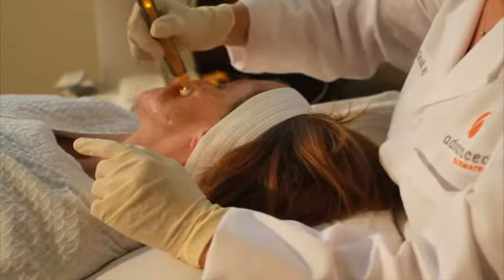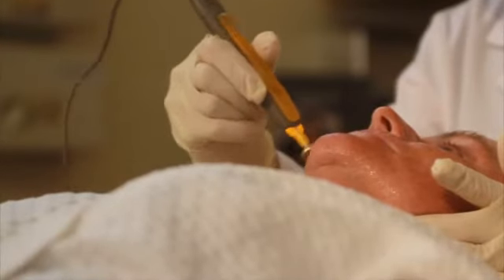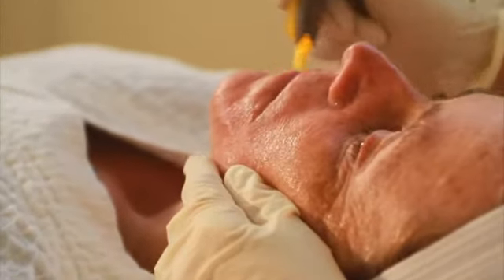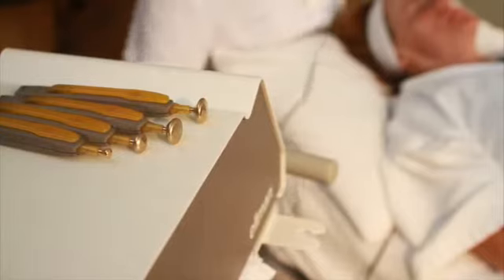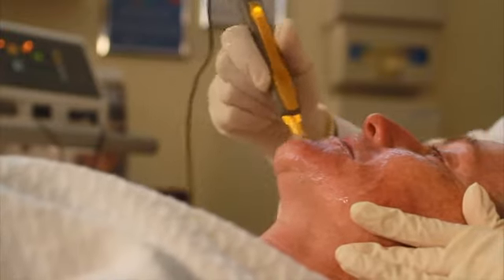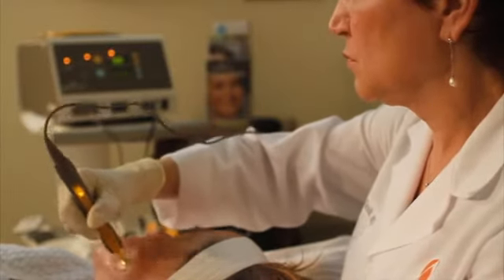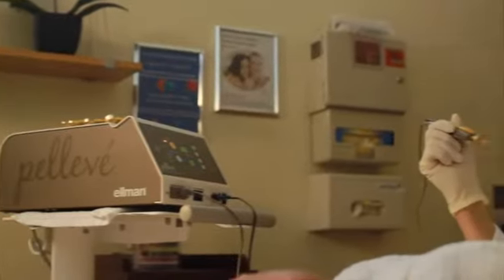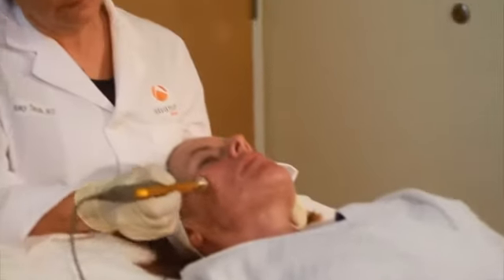Testimonial Pelleve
PELLEVÉ™ WRINKLE REDUCTION SYSTEM

PellevéTM is a revolutionary non-surgical procedure to safely treat facial wrinkles with virtually no pain and little downtime. Using advanced radiowave technology, the Pellevé system precisely heats the deep layers of the skin without damaging the epidermis, or top layer.

The heat causes the collagen in the skin to contract and tighten. After treatment, the skin begins to produce new collagen, which improves skin firmness.

The result is a naturally refreshed appearance.
Unlike other skin tightening systems, Pellevé doesn't require anesthesia or skin cooling. Patients can expect to feel a deep warming sensation each time the handpiece touches the area being treated.

Because the skin is not numb, the patient can describe the depth of the feeling to the doctor, which helps to ensure the best possible results. They can also return to home or work immediately.

Side effects may include mild discomfort during the procedure within the treatment area. Mild swelling and redness may also occur and typically go away within 2 to 24 hours after treatment.
Pellevé can be used to treat the skin on the face, including the eye area.

Many people start to see results after just one treatment, with lasting improvement in skin tightness and tone for up to six months. Because a full facial treatment takes only about an hour with little, if any, recovery time.

Pellevé fits easily into busy schedules. For the best results, it's important to choose a doctor who is experienced in administering Pellevé.
Beautonics 47b High Street Rainham Kent ME8 7HS